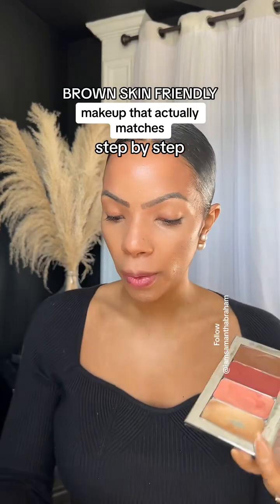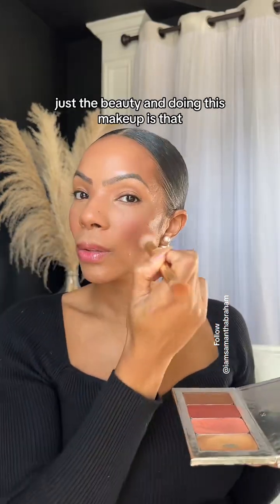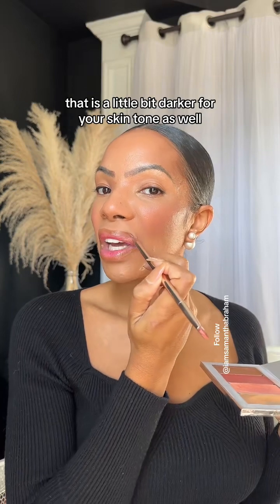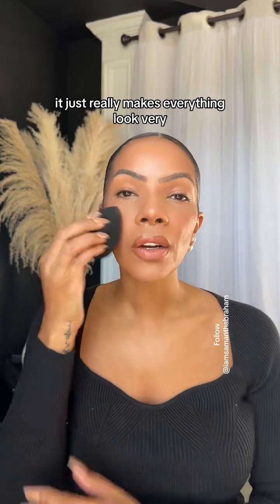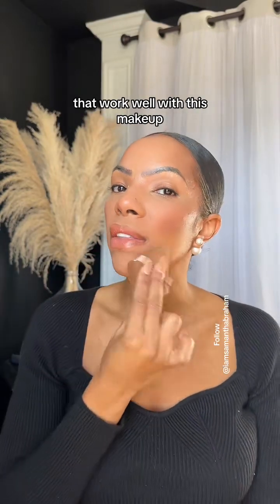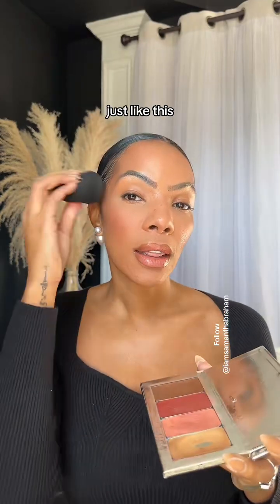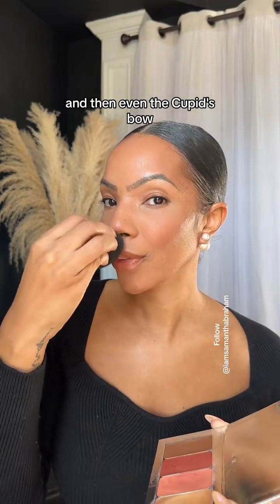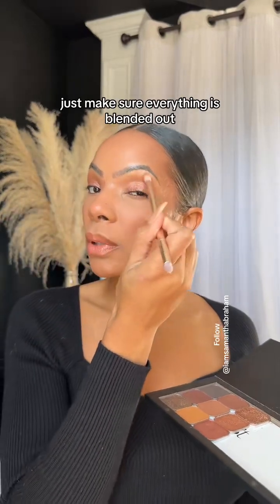Brown skin friendly makeup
Brown skin friendly makeup makeupforwoc Beginnermakeuptutorial browngirlmakeup makeupover40 womakeup naturalmakeuplooks seintmakeup Makeup for WOC | Makeup for women of color | Brown skin | Dark skin | Brown girl I Brown girl approved | brown skin approved | Seint women of color | beauty over 40 l Brown skin friendly I seint makeup for women of color | Empowering Women of Color to Embrace Their Natural Beauty | Seint makeup for Latinas | Seint makeup for black women